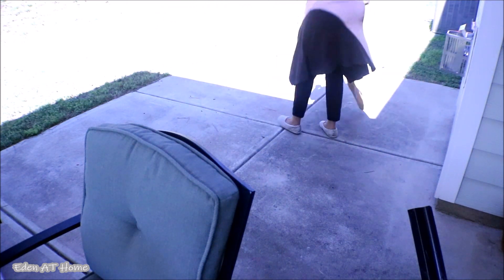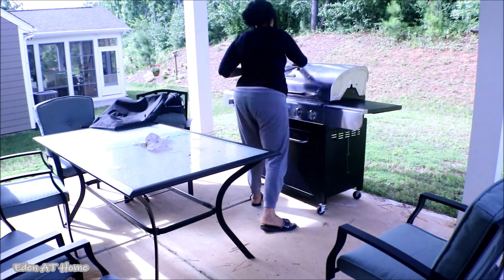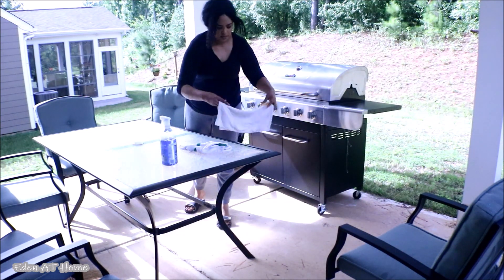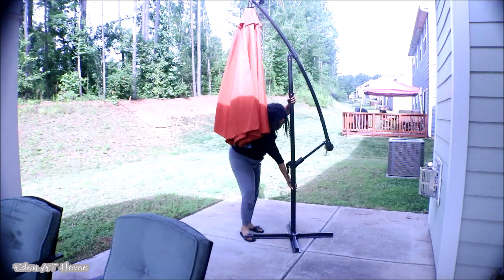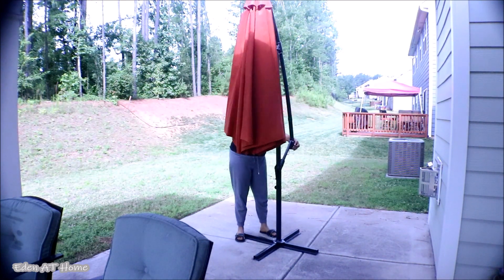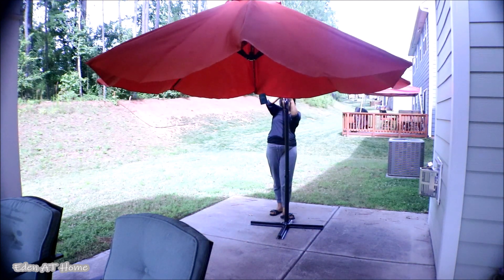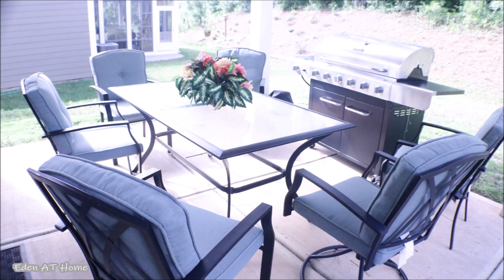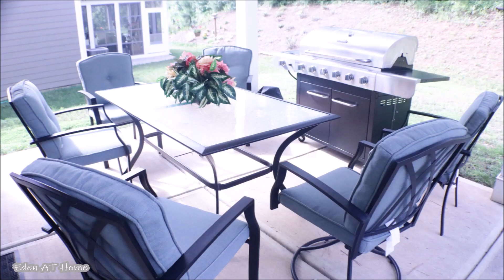Summer Out Door Cleaning And Decorating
Vacuum
Spin Map Rifils
Cordless Vacuum
CODE: Eden5

Organized Kitchen